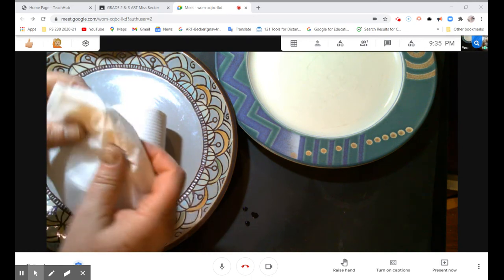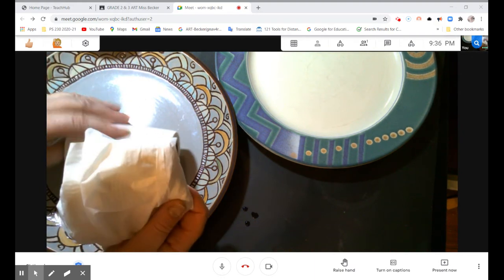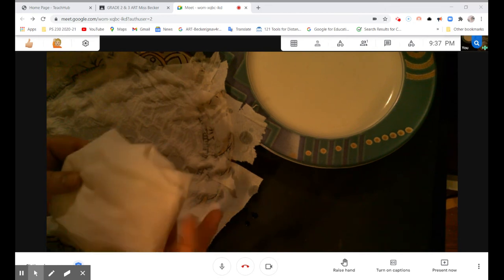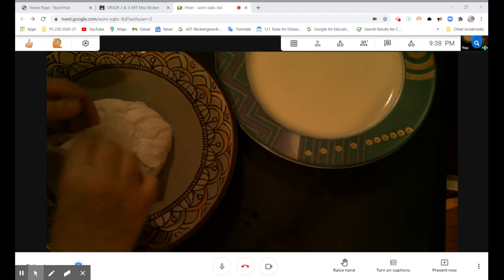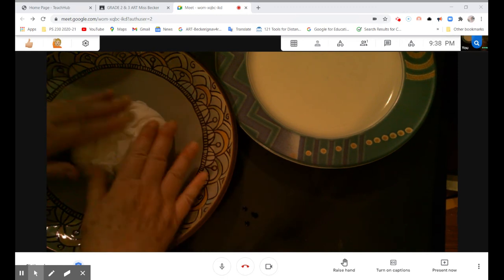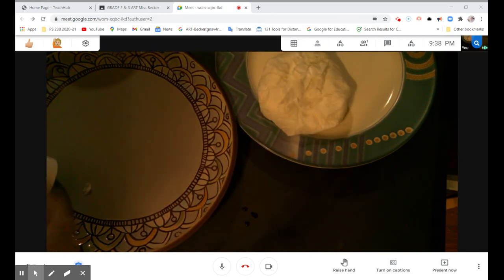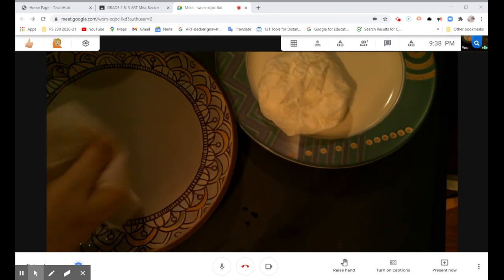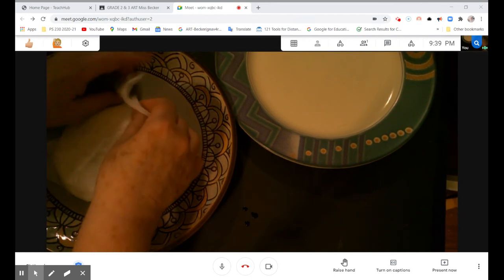Miss Becker Sculpts a Burger from Toilet Paper and Water pt 1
This is the main part of your Have It Your Way Burger Sculpture. It is the burger! Enjoy using the toilet paper and water to sculpt such a realistic model. Once it is done it must be set aside for 48 hours (two days) to dry.  Next step is pt 2.  Painting will be so much fun.